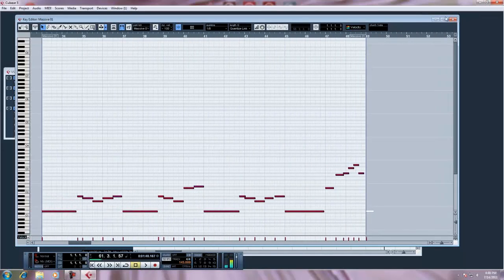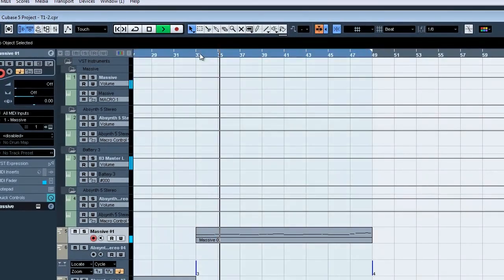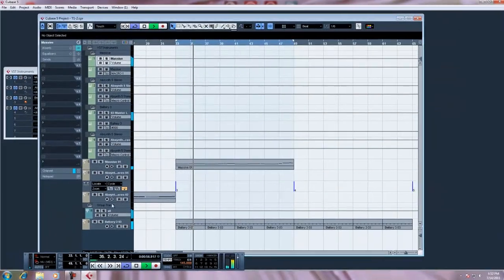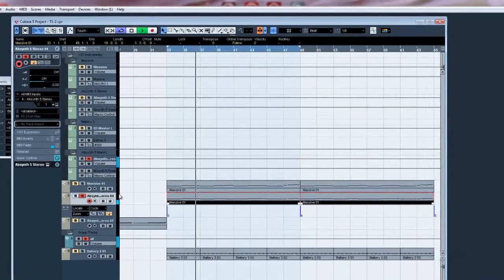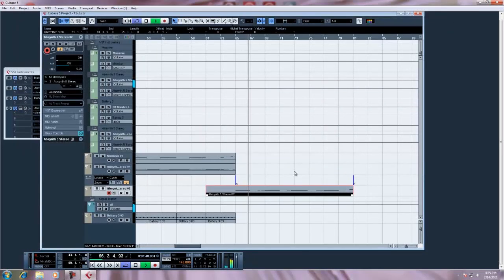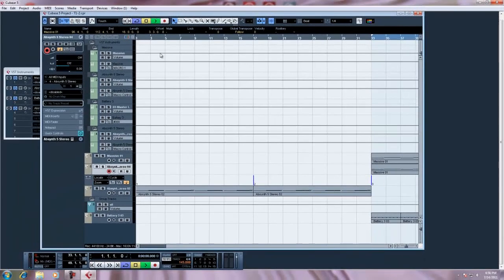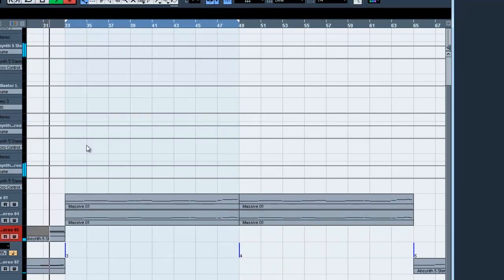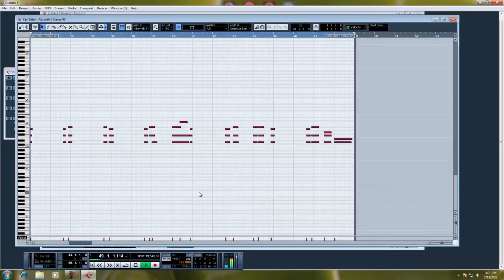Basic Dubstep Tutorial 1 - part 2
In this tutorial I take the viewer through the process of creating a very simple dubstep song from scratch. I have taken a lighter narration approach than the Basic Dubstep Tutorial 2 video.

I tried to make it as simple as possible. I know how boring tutorials usually are, so I tried to make it quick and hopefully not too boring. :)